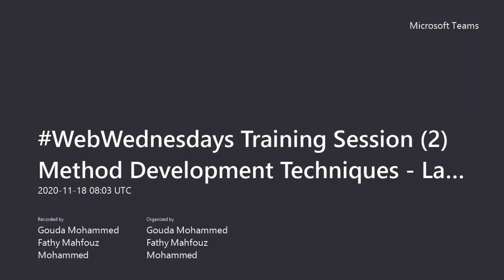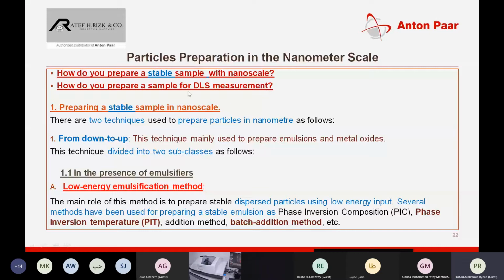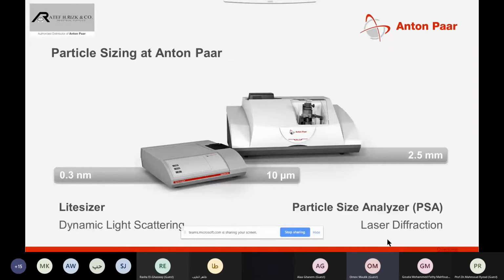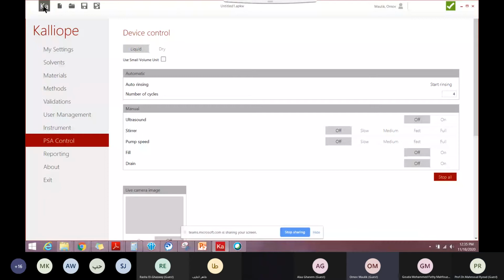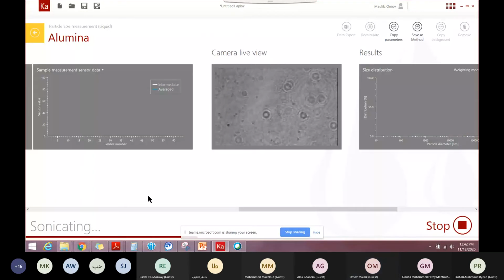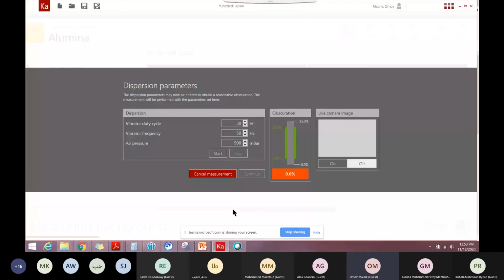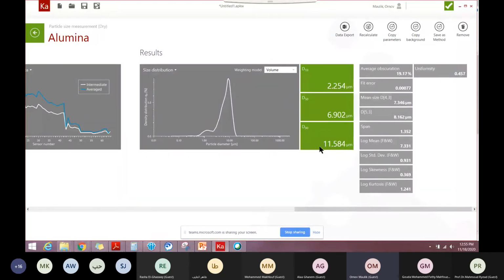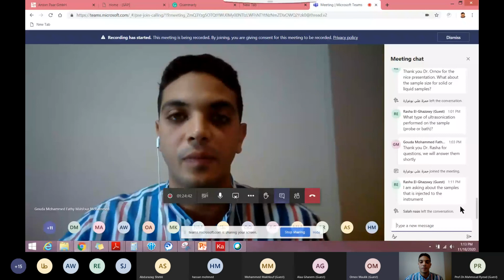WebWednesdays Training Session 2 Laser Diffraction for particle size analysis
WebWednesdays is an online training program about the latest trends in science and technology. The sessions are mix of theory and applications. We will also be showing live sample measurements in a few seminars. The program consists of 7 weekly one-hour webinars starting from 11/11/2020 to 23/12/2020. The program will be conducted by application specialists from Anton Paar, Atef Rizk, and academic staff from the Egyptian Petroleum Research Institute and Misr Petroleum, who have several years of experience in this field.